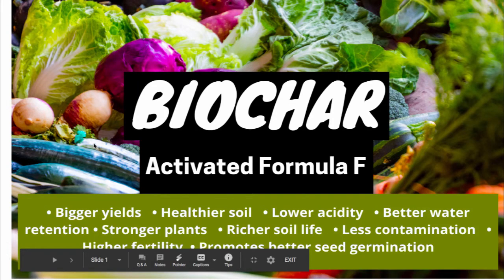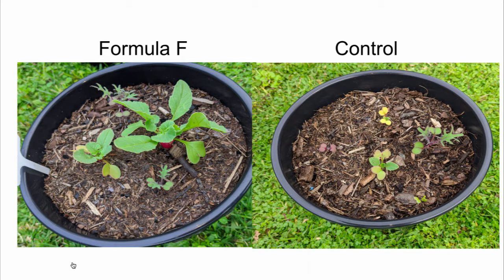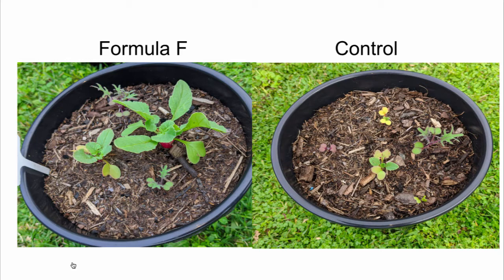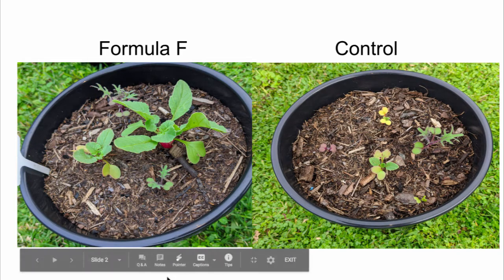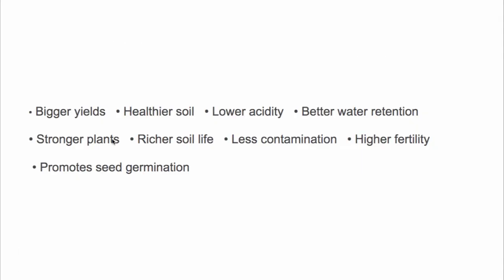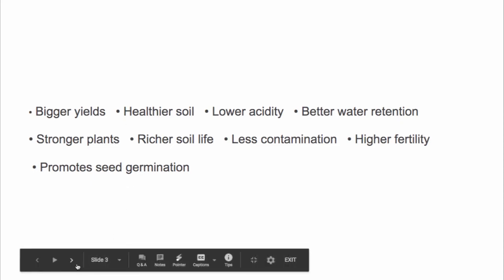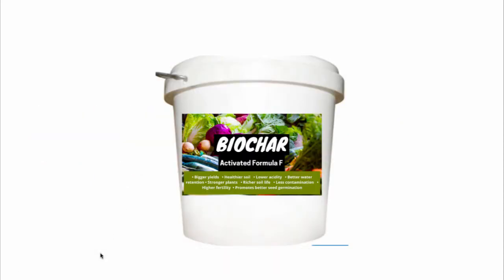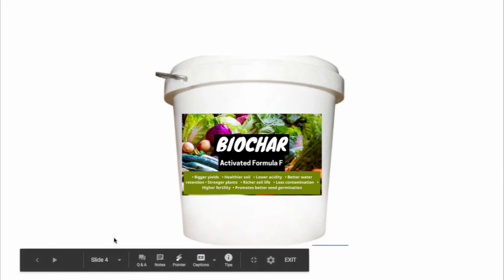Biochar Formula F 5 kg Bucket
The Ultimate Way To Increase Yields By At Least 25%.
I read the hype but I didn’t believe it.
So I had to test it.
They say a picture is worth a 1000 words.
I have tested Biochar extensively and every time it comes up trumps against every other fertiliser compost variation.
The picture above is the best formula I have found so far.
So if you want:-
Bigger yields with less effort formula F is the answer.
Healthier soil.
Biochar builds your soil food web so you can do back to back harvests.
Lower acidity. Biochar can stay in the soil for 1000 of years.
Better water retention works like a vessel in soil that the plants can draw upon in times of need.
Stronger plants. Plants can handle hotter and colder weather. You may be able to grow out of the regular season.
Richer soil life. One gram of Biochar folded out has the surface area of two tennis courts.
Less contamination absorbs toxins in soil and stores them away.
Higher fertility.  Makes nutrients more available for plants.
Promotes seed germination.  In every test I have run, seeds germinate an average of 25% faster.
Biochar is the one product you can add to your soil that will just keep giving.
Get your garden what it needs to succeed today.